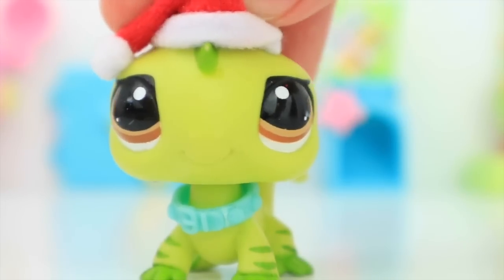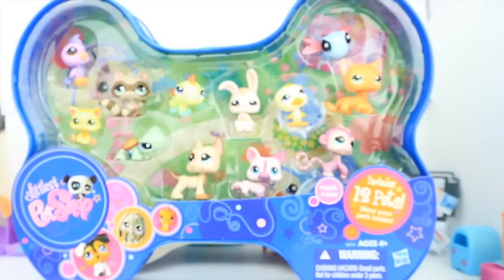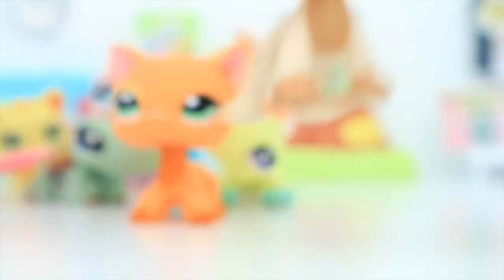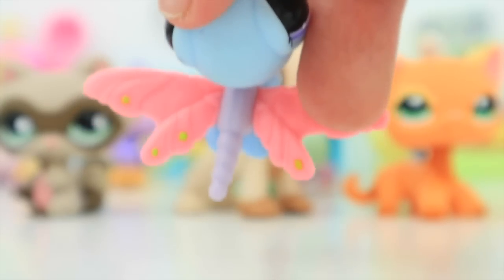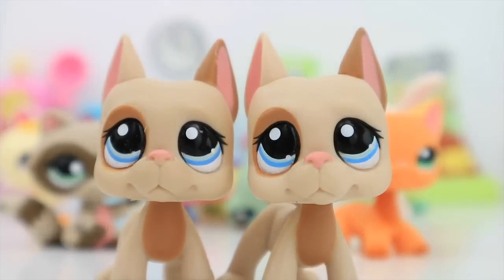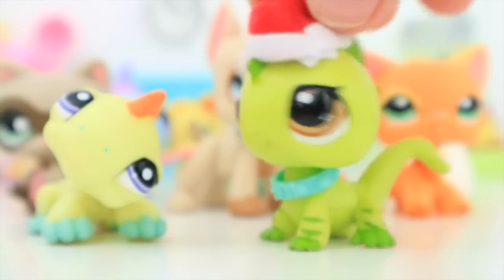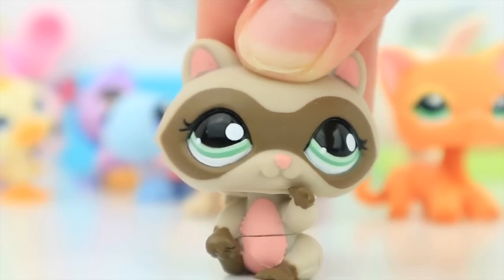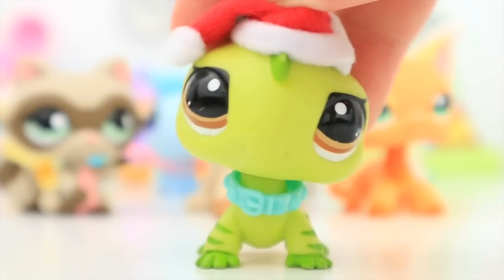LPS: ONE WAS FAKE!?! - HUGE BONE UNBOXING!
ONE OF MY LPS WERE FAKE? + HUGE UNBOXING!
Watch in HD! Description below ↓

Here's a HUGE Unboxing video of this just as HUGE New In Box LPS Set! An LPS included amongst the 11 other pets in this set I had already owned, but had gotten loose and used on eBay. With all the fake LPS out there online, these days, I could've had a fake. So now, it's time to compare, and get to the bottom of this.

- Unboxing OLD Boxed LPS!